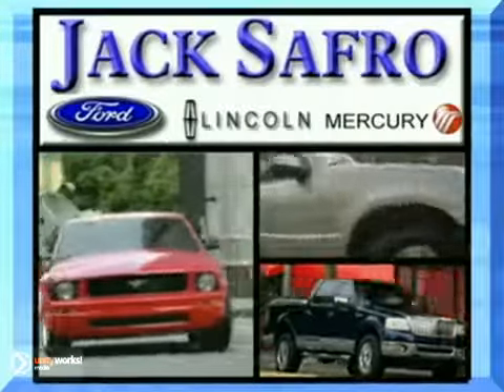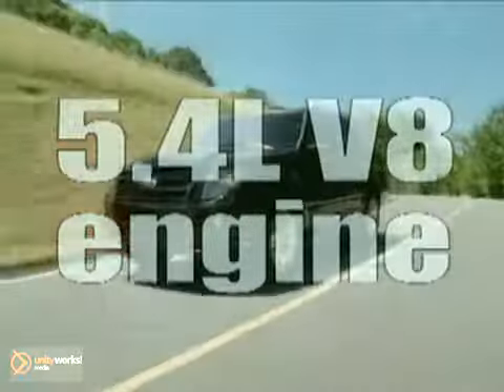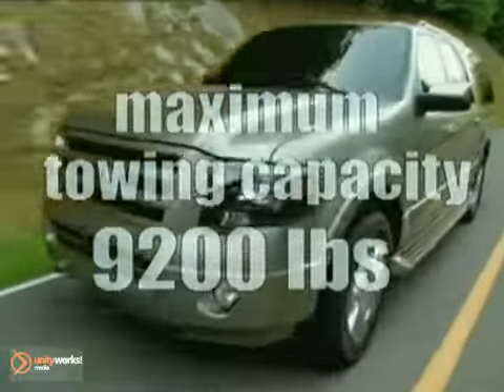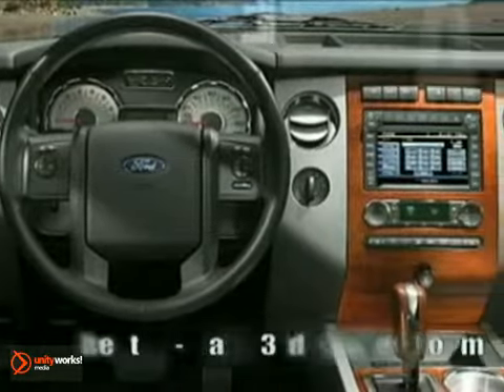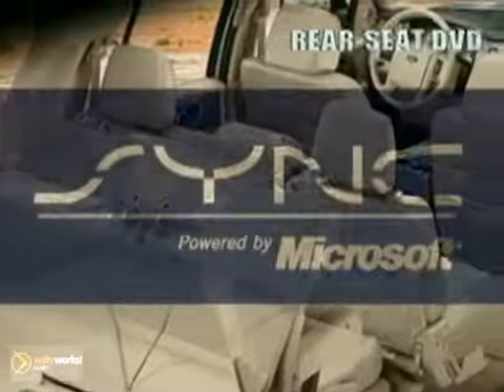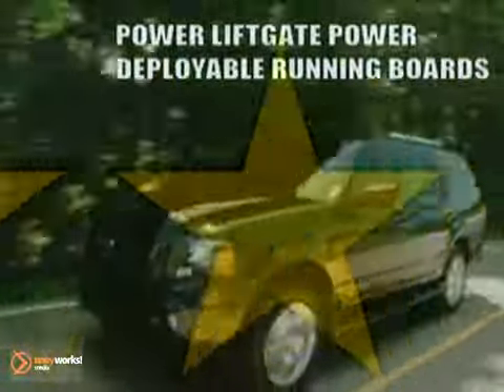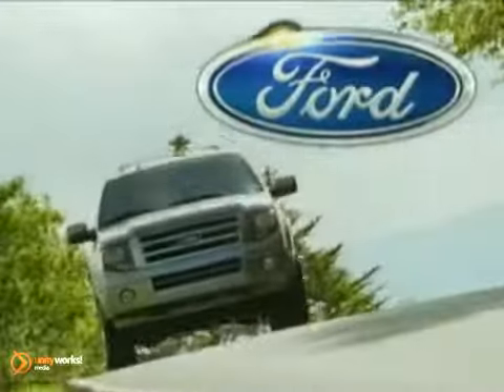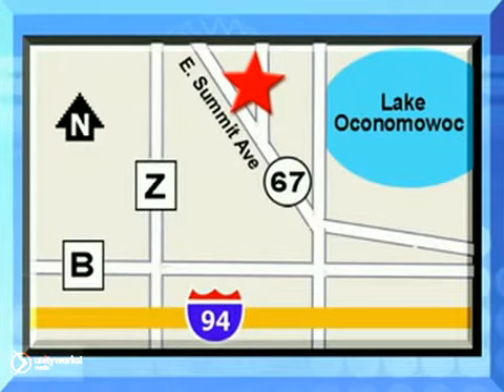Jack Safro - 2011 Ford Expedition Madison Waukesha WI 53066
1000 E Summit Ave
Madison Waukesha WI, 53066

Jack Safro Ford Lincoln Mercury is the spot for new Ford, Lincoln and Mercury cars, Ford, Lincoln and Mercury hybrids and Ford, Lincoln and Mercury SUVs for the greater Oconomowoc, WI area. For years, Jack Safro Ford Lincoln Mercury has been the Ford, Lincoln and Mercury auto dealership of choice, serving surrounding communities like Watertown, Waukesha, Menomonee Falls, West Allis, New Berlin and Milwaukee. Stop in and let us help you find the perfect New, Used, or Certified Pre-Owned Vehicle for you!